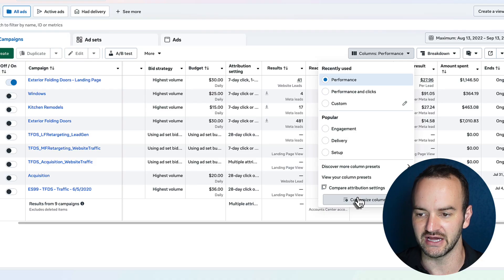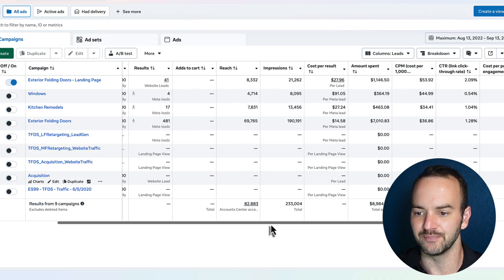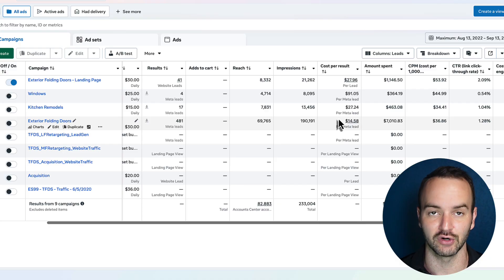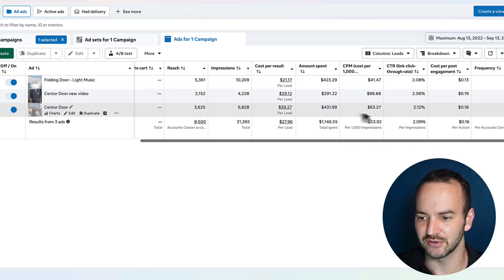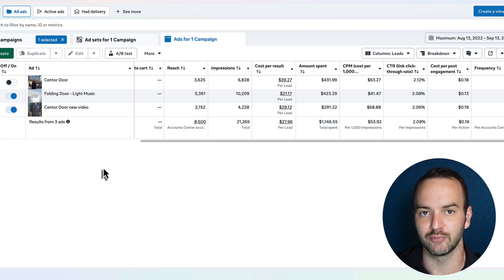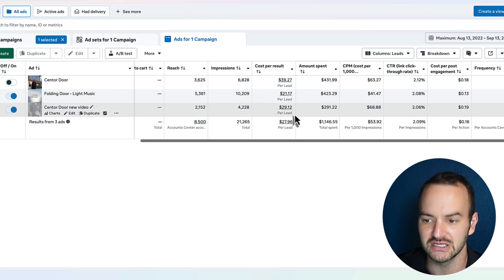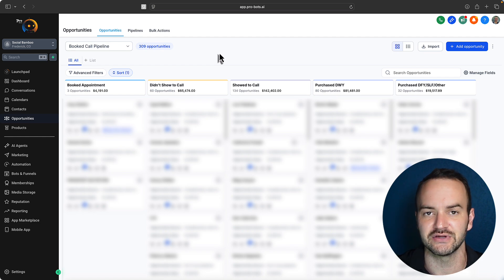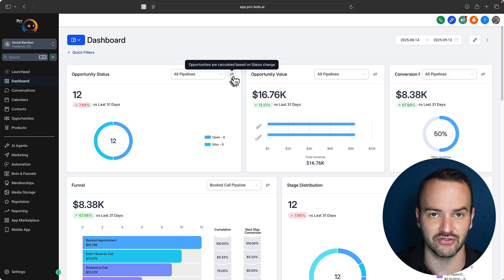Facebook Ad Analytics for LEADS Campaigns (Beginner to Pro in 15 Minutes)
Here's how to analyze your Facebook Ad analytics for leads campaigns. It will tell you which statistics to look at and which data columns you can ignore.

Want me and my team to run your ads or teach you how to do it profitably?

Learn Facebook Ads analytics the right way. This beginner to pro walkthrough explains how to actually read data inside Facebook Ads Manager so you know what’s working, what’s not, and how to scale your campaigns. Whether you run ecommerce, coaching, agency, or local business ads, you’ll see how to track ROAS, cost per result, click through rate, purchases, add to cart, and more. If you have ever been confused by Ads Manager columns or struggled to optimize your Meta campaigns, this video will make the numbers clear. Perfect for anyone running paid traffic on Facebook, Instagram, or Meta platforms in 2025 who wants better results, higher conversions, and profitable campaigns.